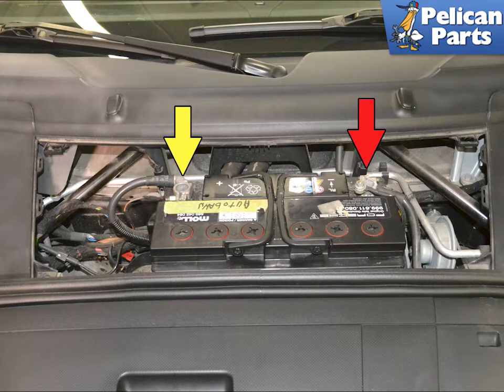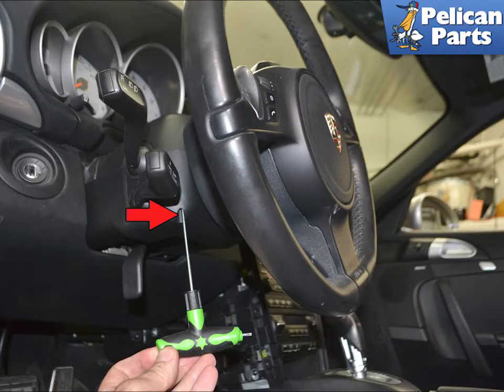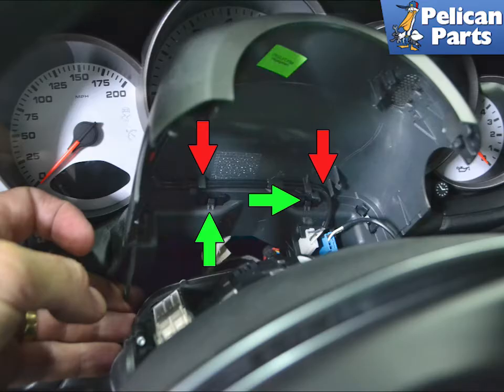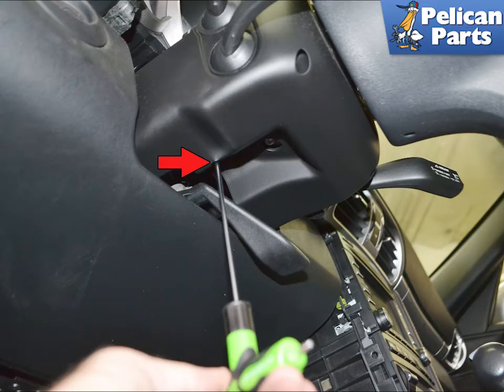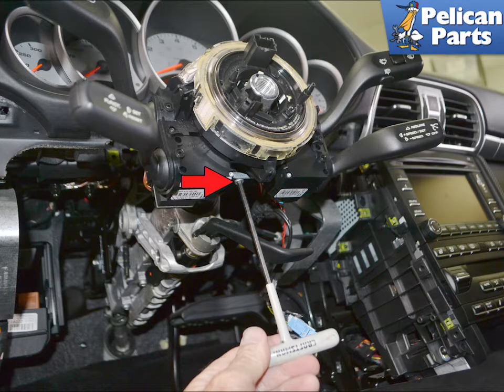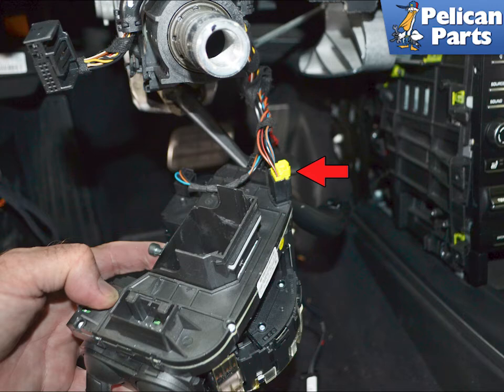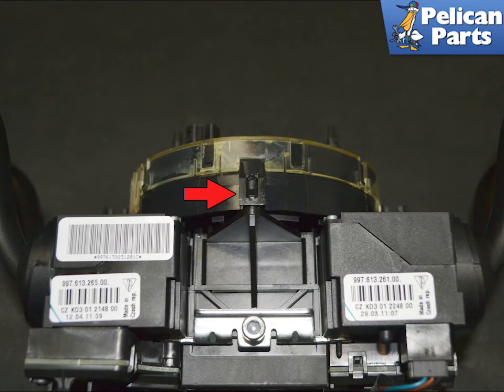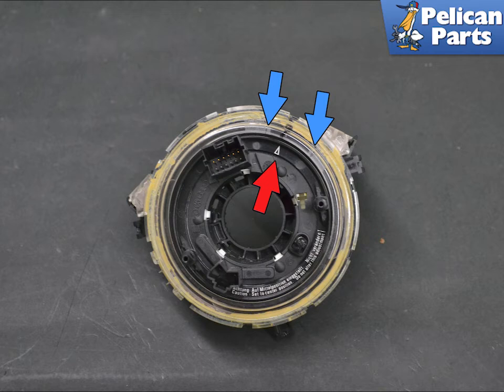Porsche 997.2 Carrera Clock Spring Steering Sensor Replacement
If you remove the sensor ring and it moves, or you are installing a new one you will need to recalibrate it.